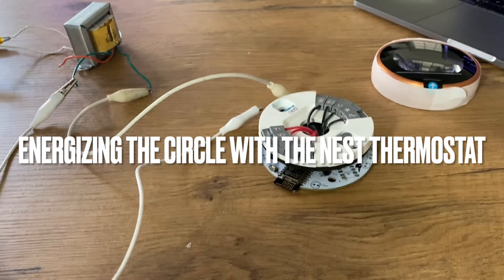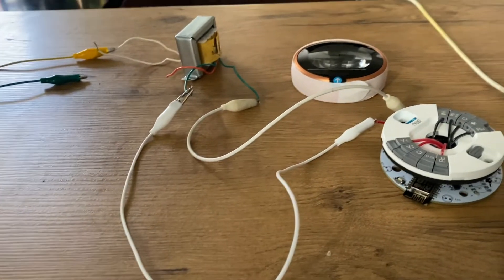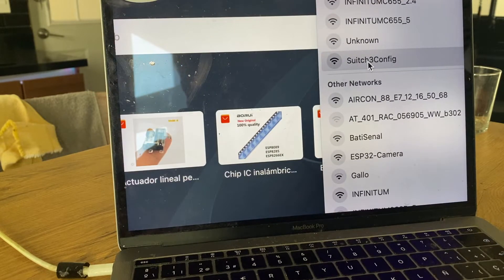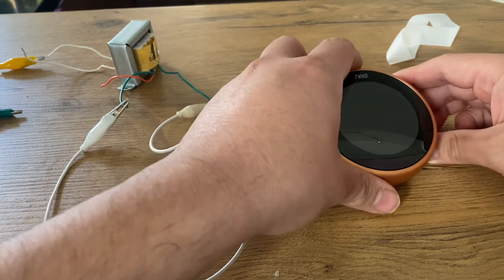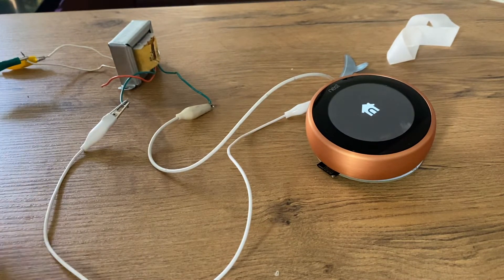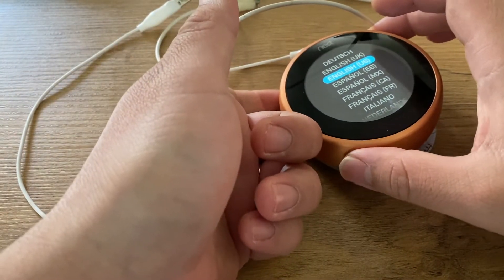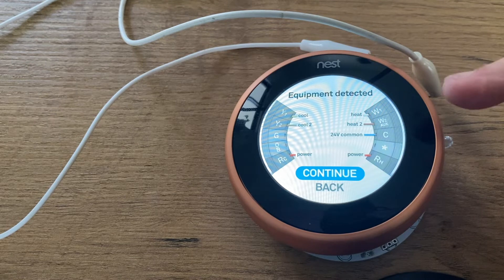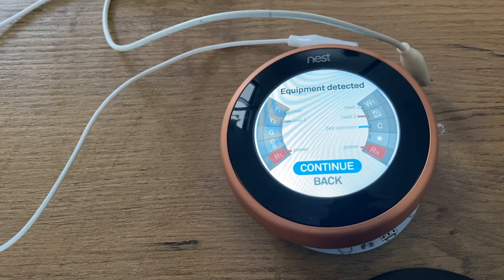Chapter 3. Nest thermostat with minisplit mod, Energizing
Here we test our connections made in the previous chapter and make sure we have voltage up and running